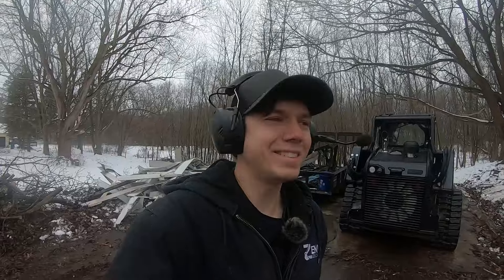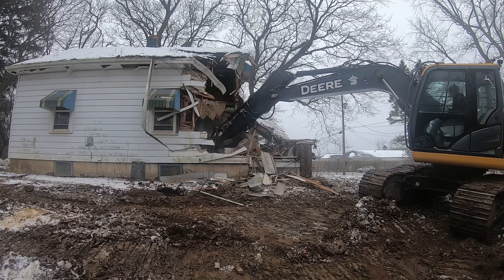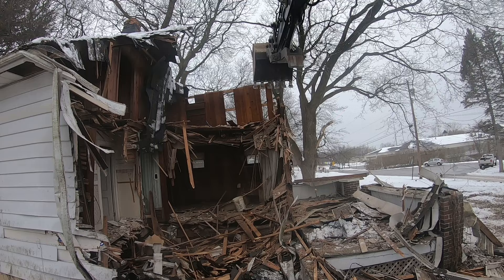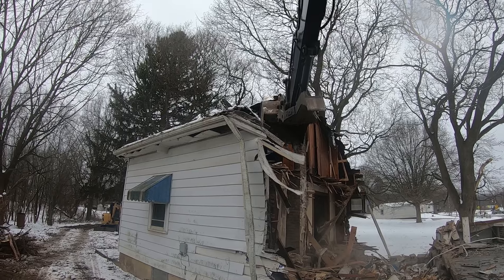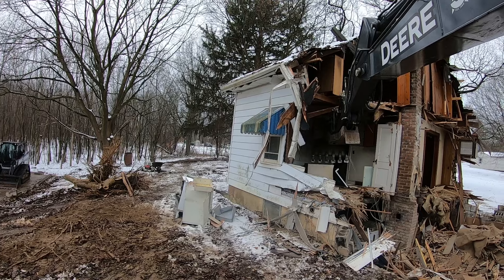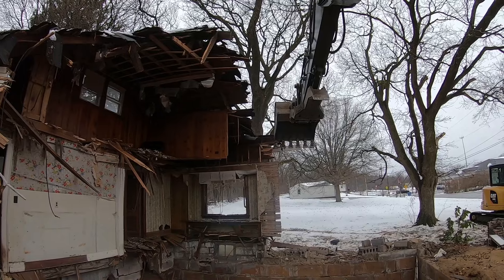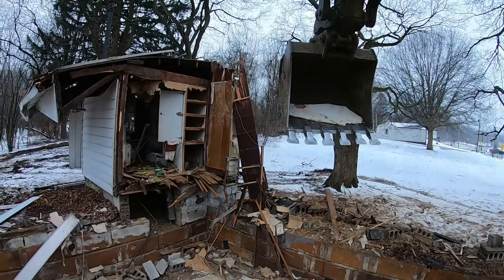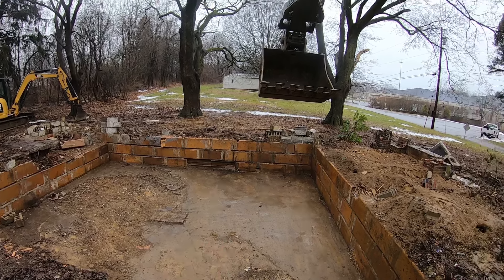How to Tear Down a House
Today, we get to have a LOT of fun demoing this house!